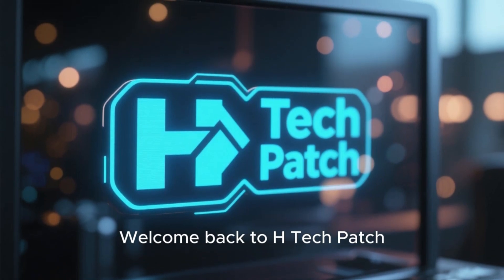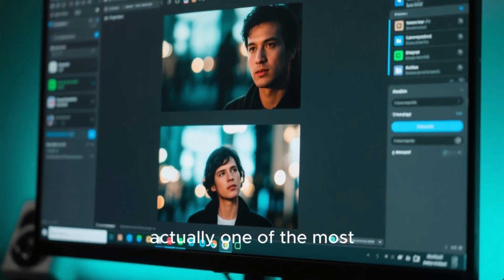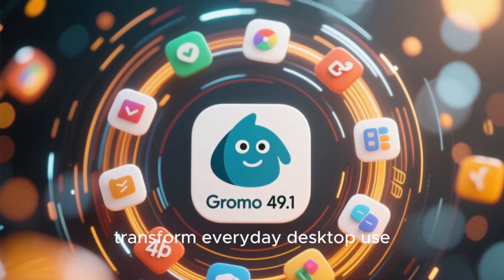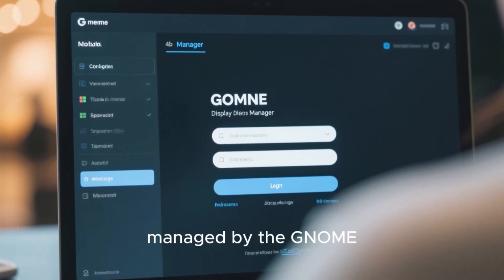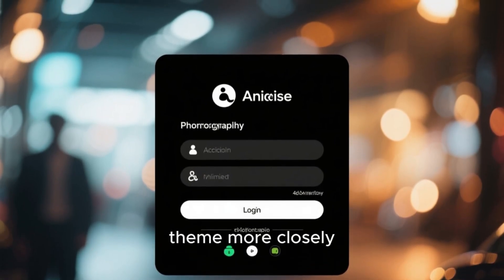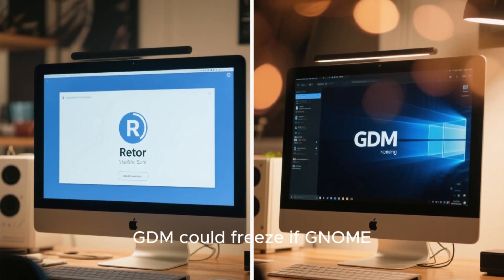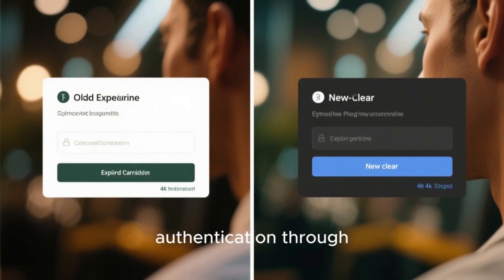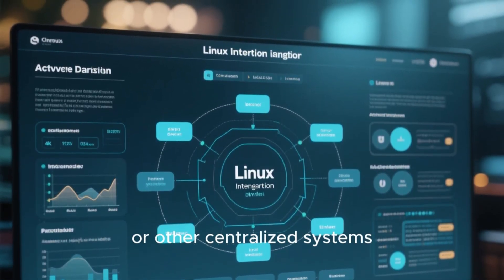GNOME 49.1 Released – Major Improvements, Bug Fixes & Performance Boost! | Linux Desktop Update 2025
gnome 49.1 is here with major bug fixes, smoother performance, and refined linux desktop experience. in this video, we explore all the improvements, from shell and mutter optimizations to updates in nautilus, settings, and accessibility features. get the full breakdown of what’s new, faster, and more stable in this release. stay tuned with h tech patch for the latest linux, windows, and open-source updates.